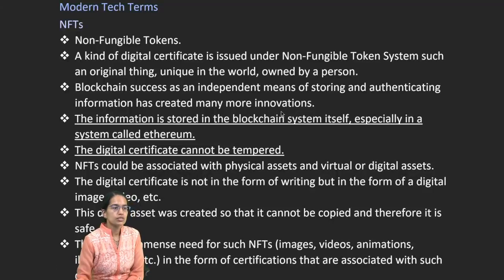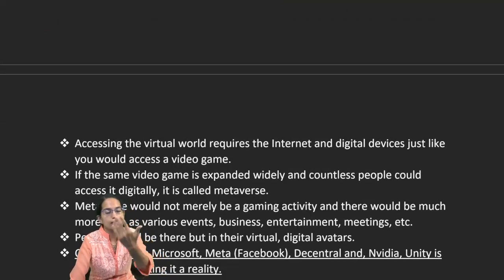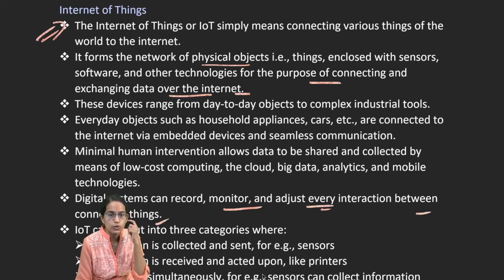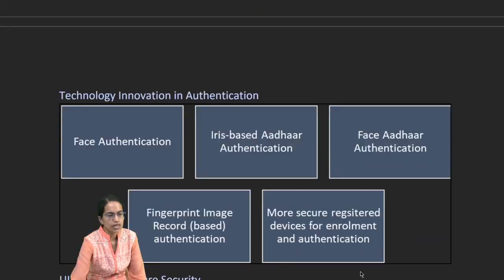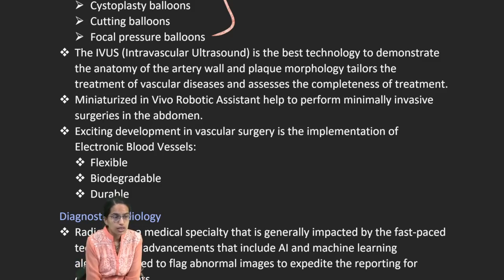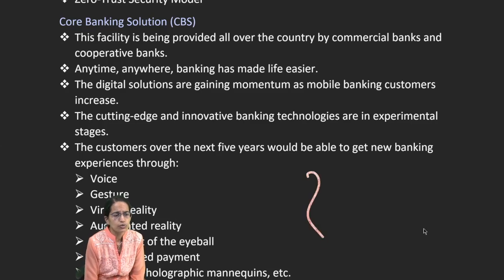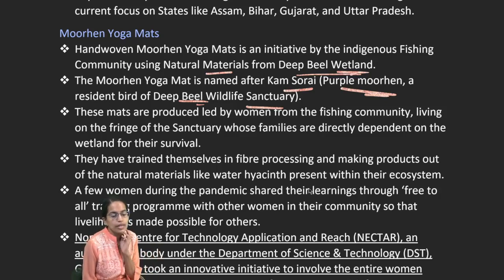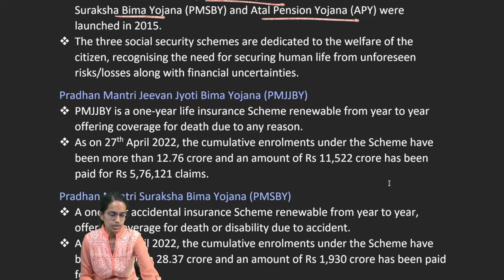Science & Technology - AR, VR, MR, NFT, Quantum Computing, Metaverse: Yojana June 2022 | UPSC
NFTs
 Non-Fungible Tokens.
 A kind of digital certificate is issued under Non-Fungible Token System such an original thing, unique in the world, owned by a person.
 Blockchain success as an independent means of storing and authenticating information has created many more innovations.
 The information is stored in the blockchain system itself, especially in a system called ethereum.
 The digital certificate cannot be tempered.
 NFTs could be associated with physical assets and virtual or digital assets.
 The digital certificate is not in the form of writing but in the form of a digital image, video, etc.
 This digital asset was created so that it cannot be copied and therefore it is safe.
 There is an immense need for such NFTs (images, videos, animations, illustrations, etc.) in the form of certifications that are associated with such digital assets.
 Technically proficient people are engaged in the manufacturing and trading of NFTs.
 Artists can sell their work directly as an NFT to a consumer and make a profit leading to less dependence on traditional art galleries and auctions.
 Royalties are paid to the original artists each time the NFT moves from consumer to consumer.
 The most popular category in the present day is the category of visual art as NFTs:
 The community of creators
 Developers
 Artists
 Merchants
 Collectibles can be described yet another category of NFTs.
 Some of the popular examples include the Bored Ape Yacht Club, Cool Cats and CryptoPunks collections.
 Some uses for NFTs:
 Collectibles
 Gaming
 Art
 Virtual Assets
 Real-World Assets
 Identity

Blockchain
 Refers to a system whereby information about transactions is stored on countless computers spread across the globe.
 It is considered as an alternative to the conventional banking system.
 Whenever we transfer any money using apps like Paytm, that money is deducted from the amount kept in ones account in that bank and the same money is added to the account of the person in another bank.
 Both the banks use a ledger that keeps the details of the money transactions between the sender and the receiver.
 Under Blockchain technology, transactions of a similar kind are recorded on computers worldwide and the system has nothing to do with the banks.
 The information stored under the Blockchain is even more secure than our banking system because countless copies of that information are kept on computers around the world.
 The cryptocurrency has its transactions done through the blockchain system.
Metaverse
 Means a parallel universe present in the digital world that contains most of the things that exist in the physical world.
 Accessing the virtual world requires the Internet and digital devices just like you would access a video game.
 If the same video game is expanded widely and countless people could access it digitally, it is called metaverse.